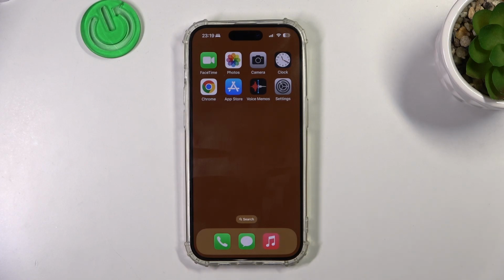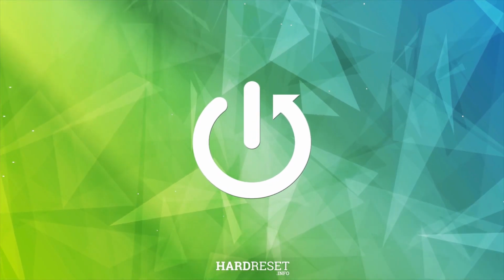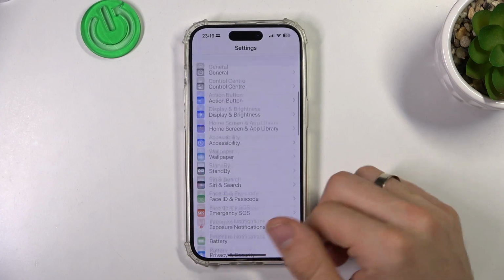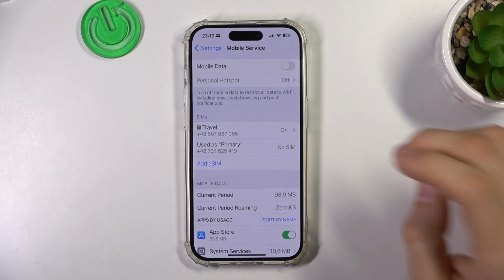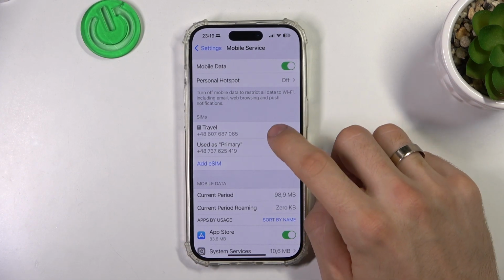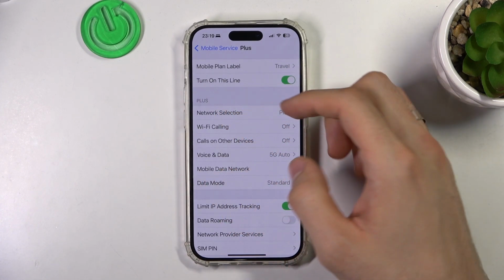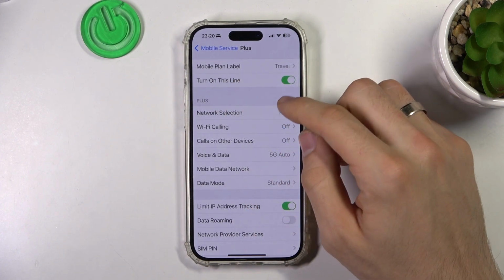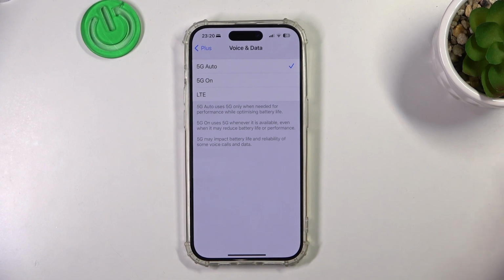How to Enable 5G in iPhone 15 Pro?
In this tutorial video, we'll guide you through the process of enabling 5G on your iPhone 15 Pro. If you want to experience blazing-fast internet speeds and make the most of your 5G-ready device, this video is for you. Learn how to turn on 5G and unlock the full potential of your iPhone 15 Pro.

How to Activate 5G on iPhone 15 Pro?
How to Enable 5G Connectivity on iPhone 15 Pro?
How to Turn On 5G in iPhone 15 Pro?
How to Access 5G Network on iPhone 15 Pro?